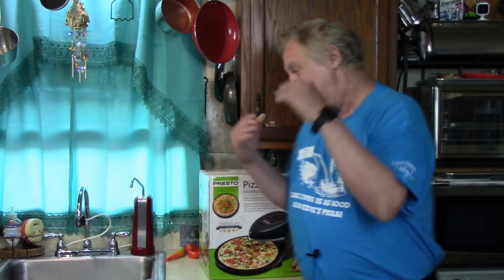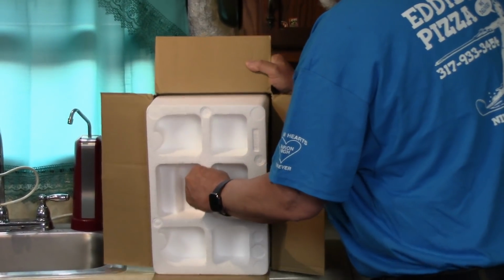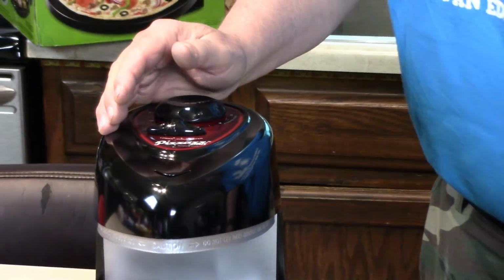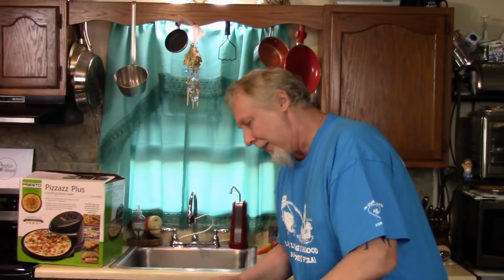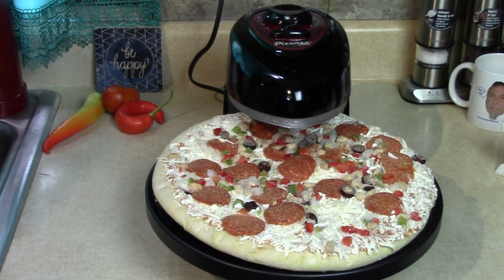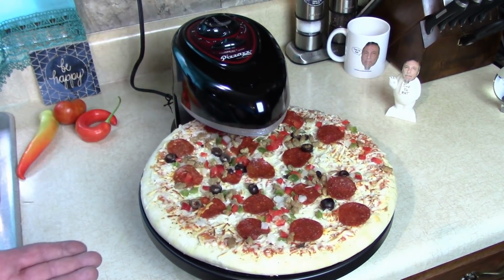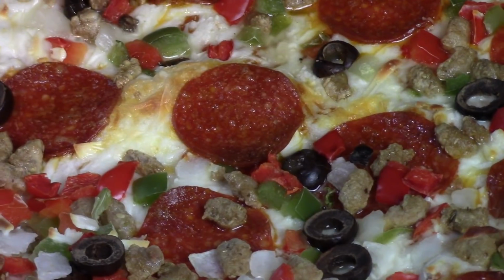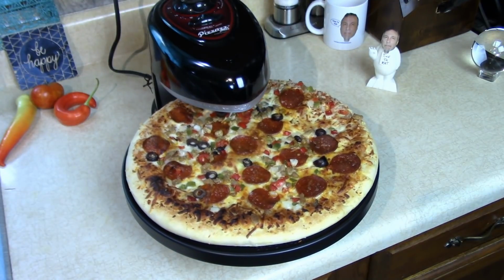A New Pizza Making Appliance Gadget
Unboxing and Baking a Pizza for the first time. Presto Pizzazz Plus Rotating Oven Make snacks and more!